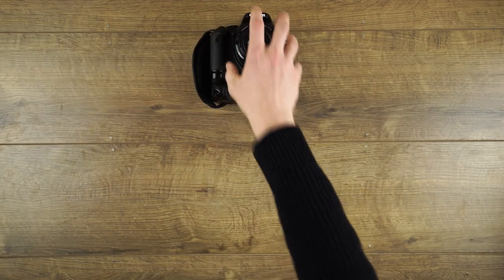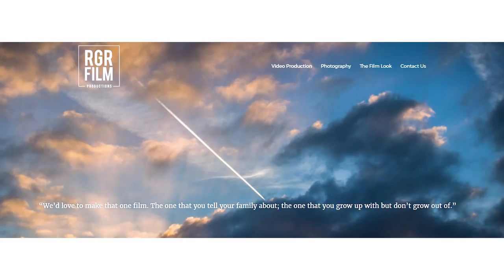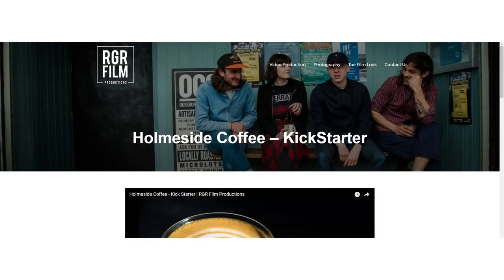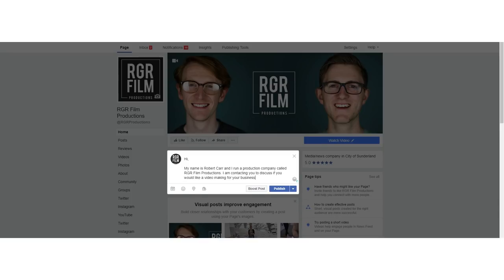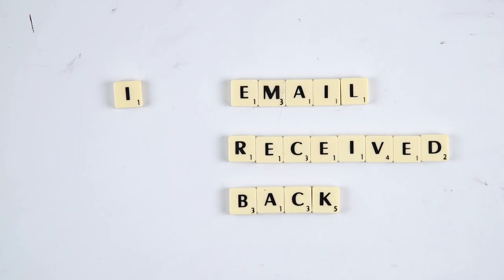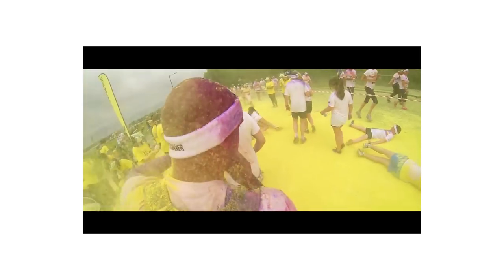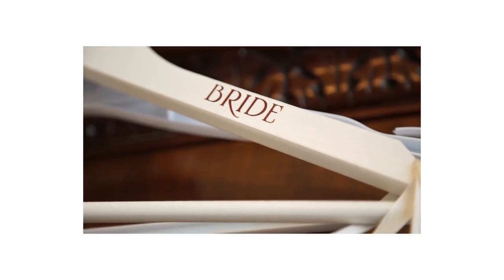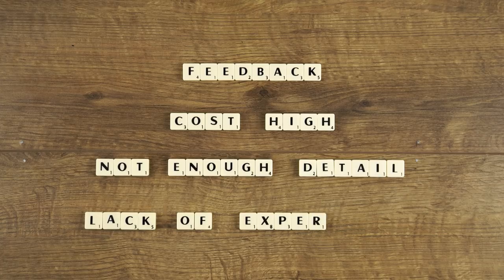How to get the job | Episode 1: Video Production Guide | The Film Look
- If you're looking for stylish transitions for your video, then check out "Stanza" by RocketStock. You’ll be cutting from scene to scene like a pro with this bold pack of 200 plus video transitions.

The Video Production Guide is a step by step series teaching you the basics of shooting videos for clients.